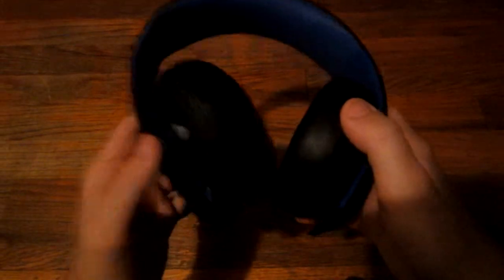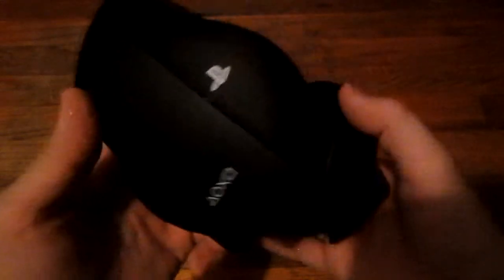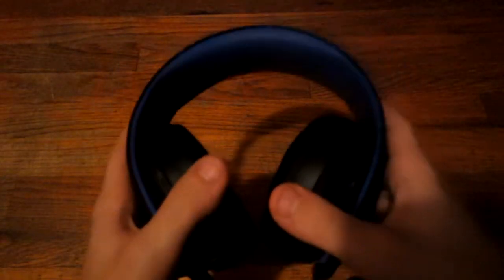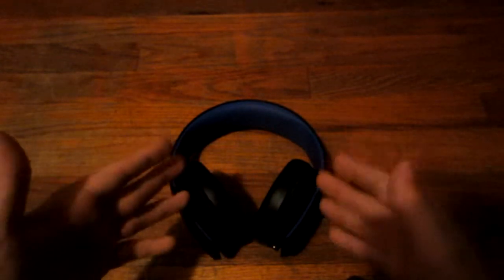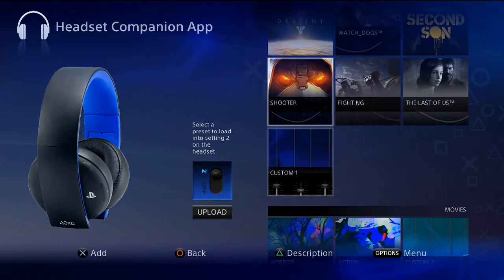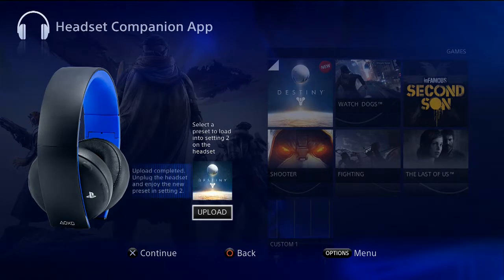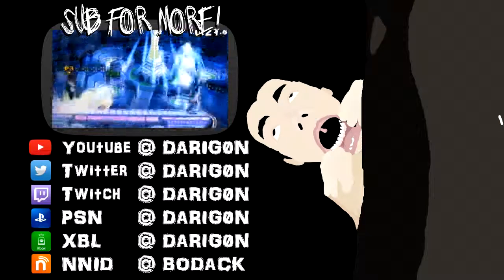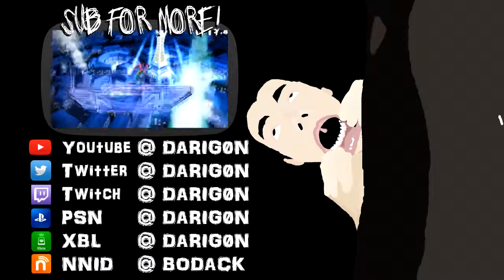Review: PlayStation Gold Wireless Headset